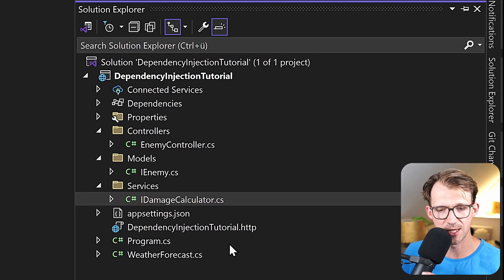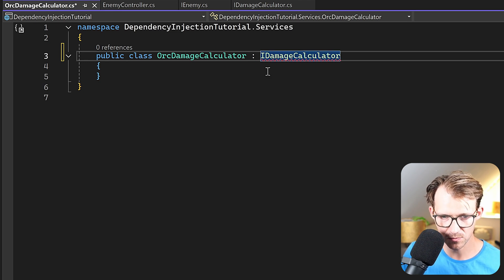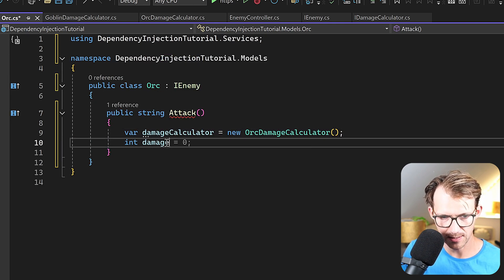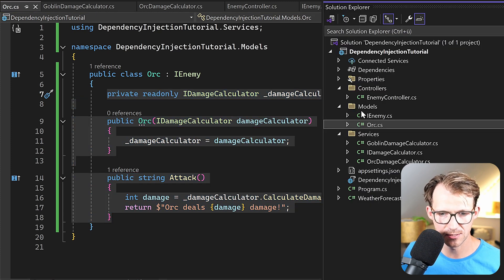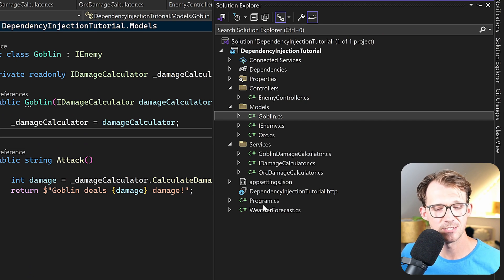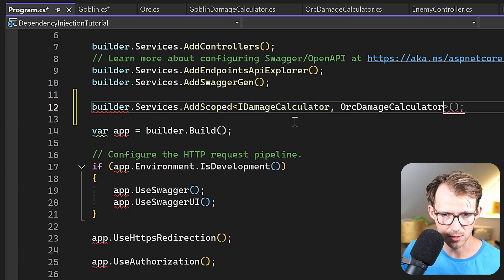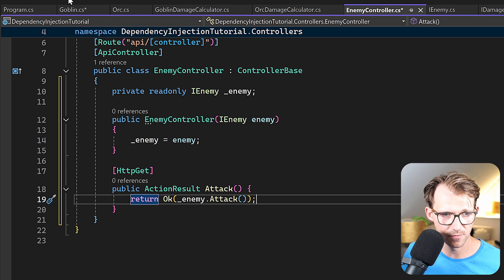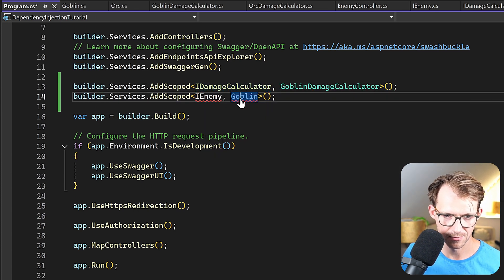Why Every .NET Developer NEEDS Dependency Injection